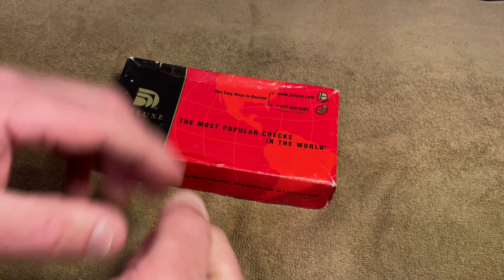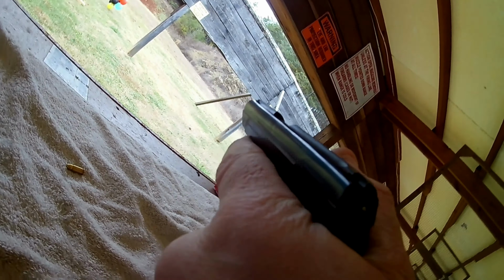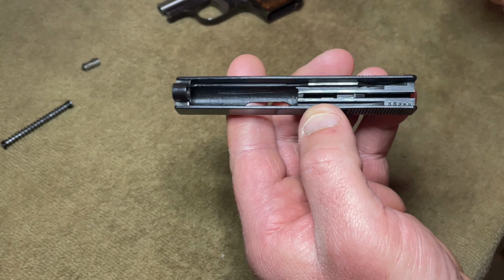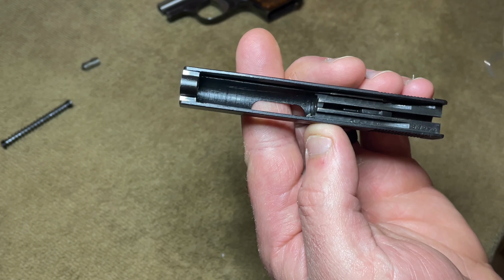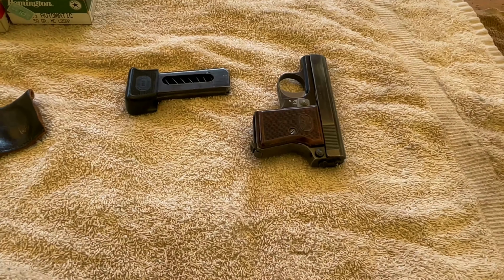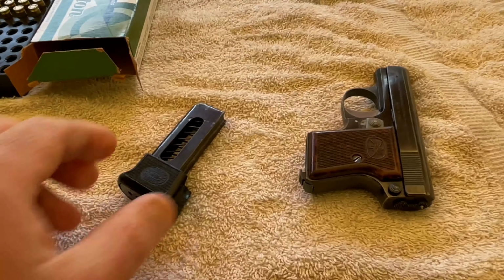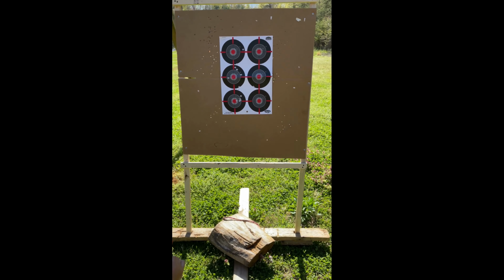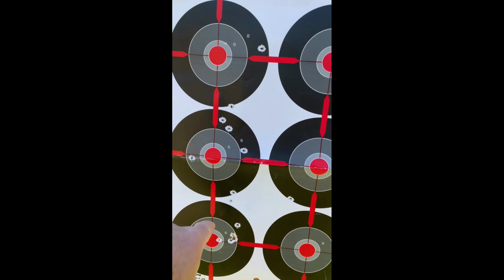25 Auto Bernardelli Vest Pistol - Revisit 2.0, Numrich Again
For a third time, I bring out the .25 Auto and Numrich saves the day again. The first repair was the firing pin spring and shortly after replacing that, the firing pin broke. I am not an expert on metal, so I'm not sure the quality and tope of metal used on the original firing pin.

What I do know is that Numrich offered one for sale, but they were out of stock for about 6 months. After repeatedly checking their website, they finally had them available for order as a reproduction. The original part still shows out of stock. In this video I walk through the repair and subsequent test fire.